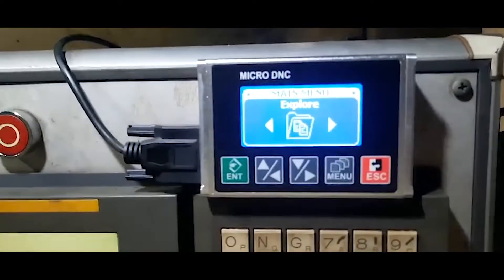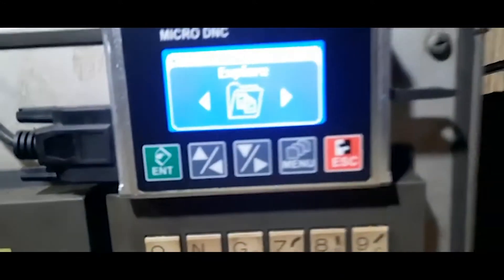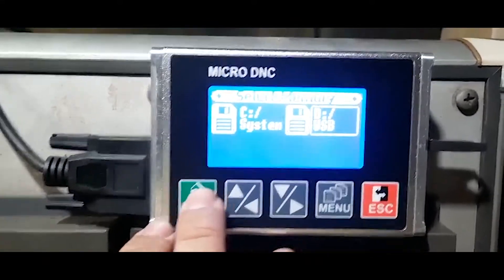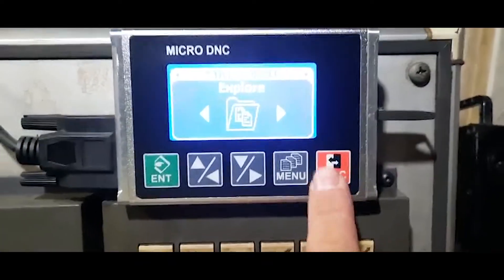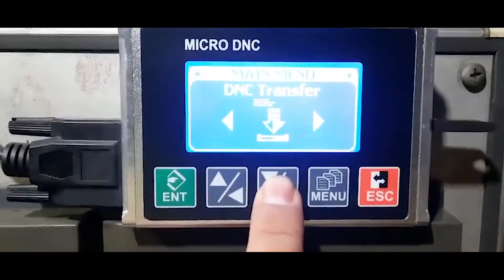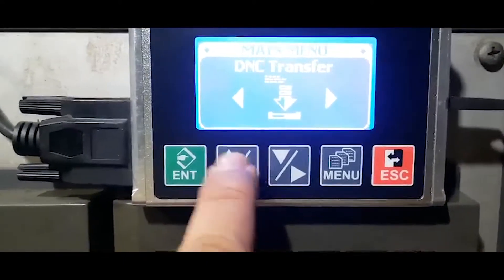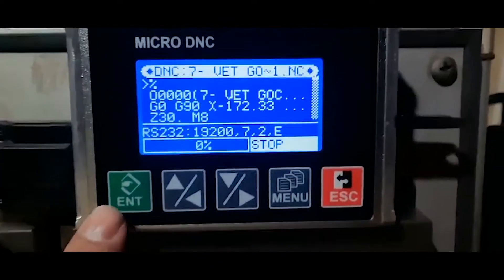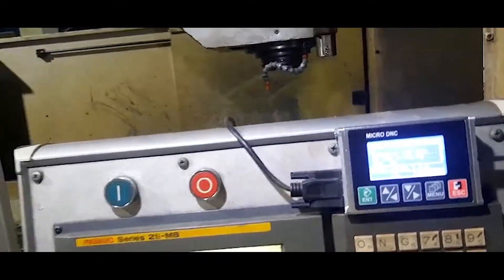How to transfer program to FANUC 21i-MB milling machine with Micro DNC 1 || TAPE MODE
Replace for old method transfer program to Milling, Lathe machine by using computer.
* Can use with many type of controller & machine * : All OSC of Fanuc, Mitsubishi, MoriSheki, Makino, Yasnac, Mazak,Okuma ...
Micro DNC 1
-Dimension : 140*100*30mm
-Aluminium shell
-Memory : 4GB
-USB port : 2
-ETHERNET port
-Transfer data from Computer to DNC device through software
-Transfer working program through RS232 port
-Read out the program or parameter of machine.
-Read file with format : *.TXT, *.NC, *.TAP
-Baudrate : 1200/2400/4800/9600/19200/38400/115200.
1 set will be include : Micro DNC device + RS232 cable 2meters + 12voltage power adapter )